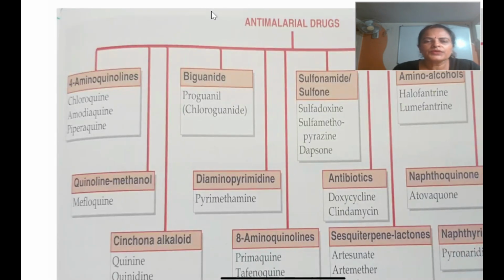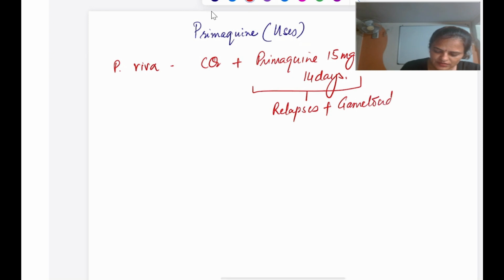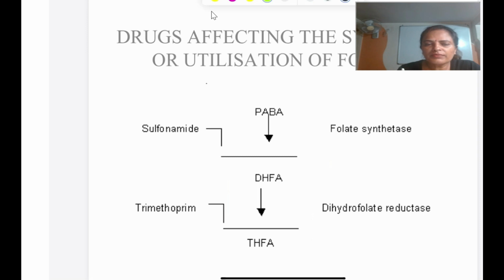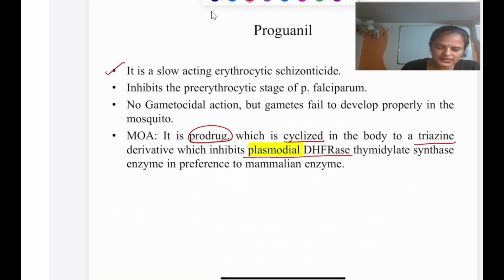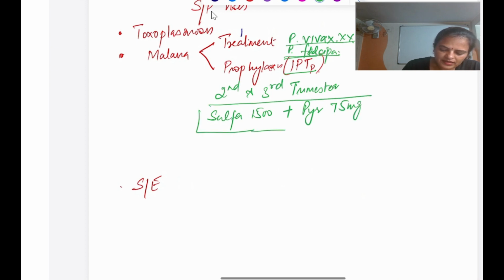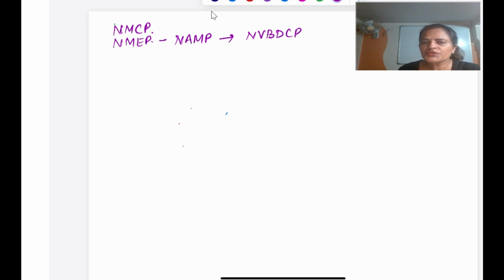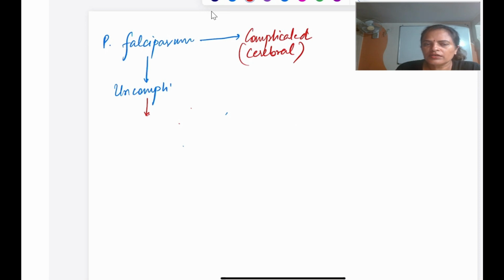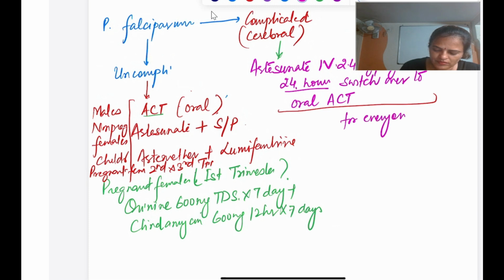Antimalarial Drugs (Final)| Slow acting drugs & treatment strategies of Malaria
This video describes in detail the Mechanism of action, therapeutic uses & ADRs of various antimalarial Drugs like Primaquine, Tafenoquine, proguanil, pyrimethamine, Sulfonamides, doxycycline & clindamycin. it also explains the latest treatment guidelines of P. vivax & falciparum.